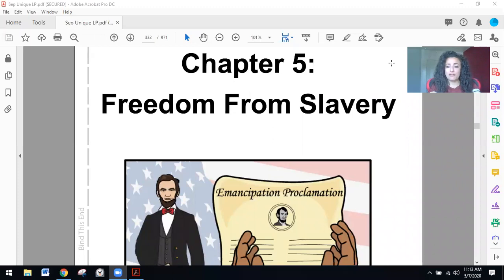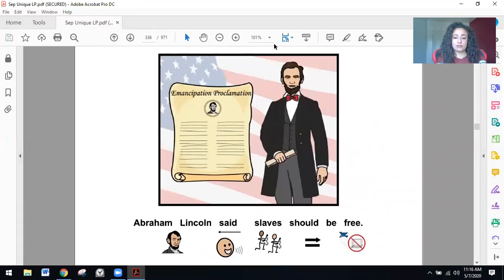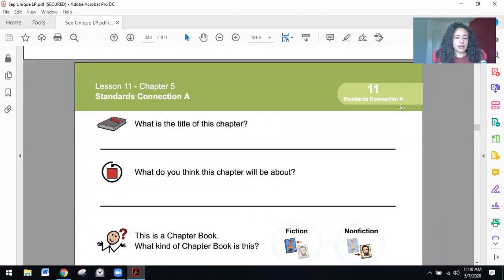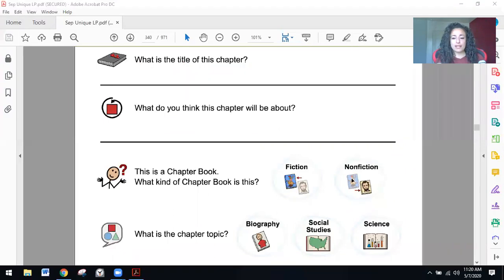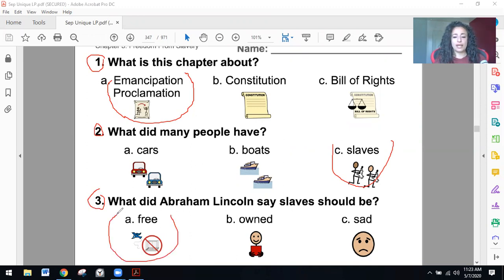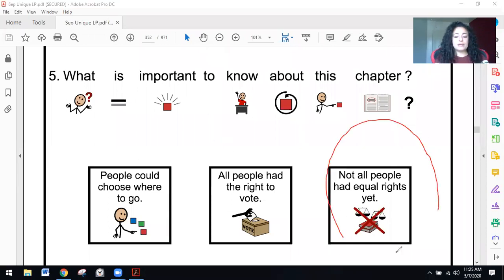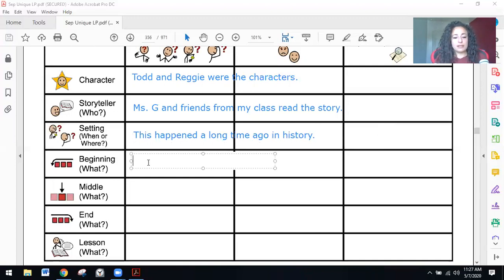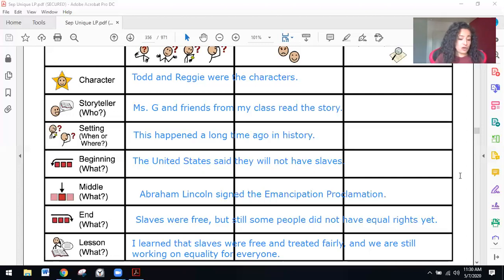Freedom From Slavery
Watch video use it as a review!!! Enjoy
Happy Mother's Day to all of you. :)